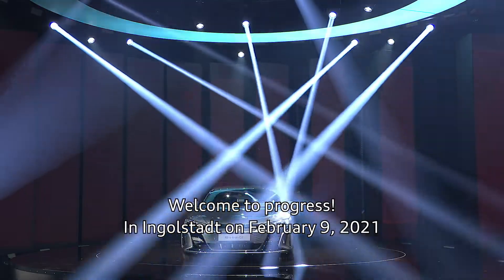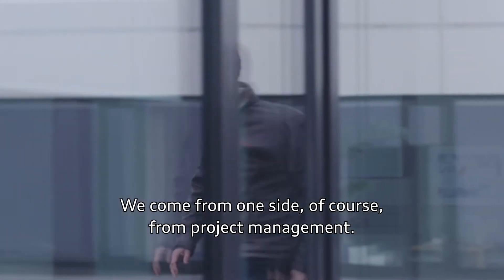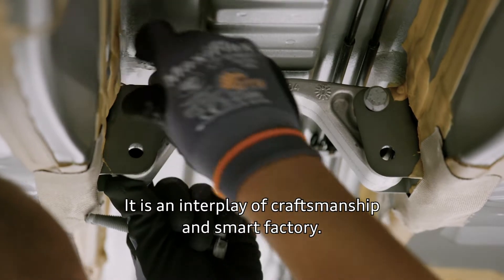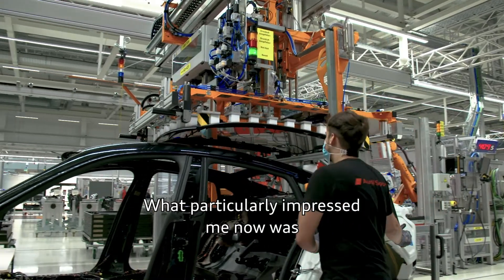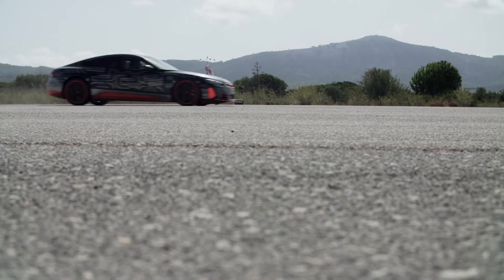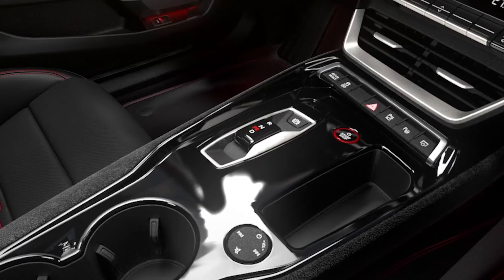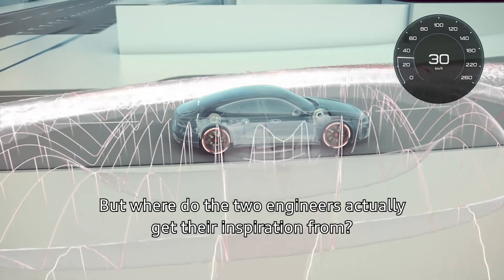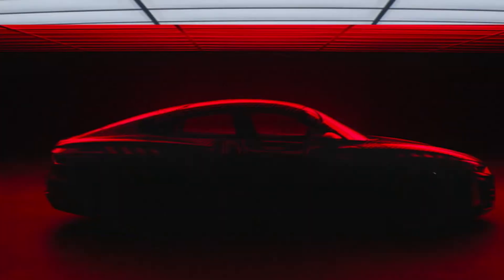Het ontstaan van de Audi e-tron GT - Future is an attitude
Grote prestaties en milieubewustzijn: de nieuwe Audi e-tron GT is een elektrisch meesterwerk. Gemaakt in de Böllinger Höfe en wordt geproduceerd met 100% groene stroom en CO2 -neutrale warmte uit hernieuwbare bronnen.